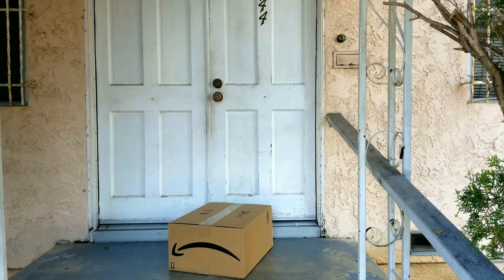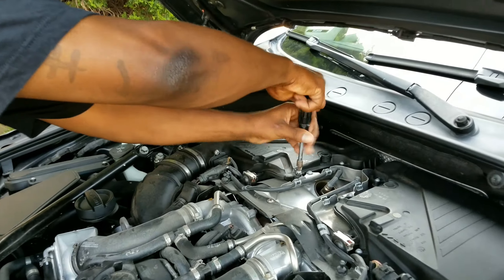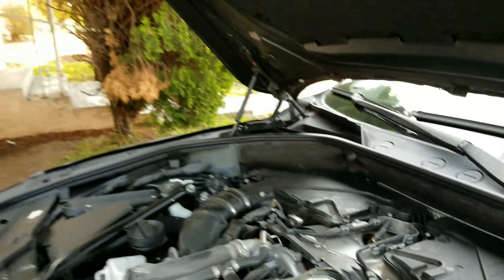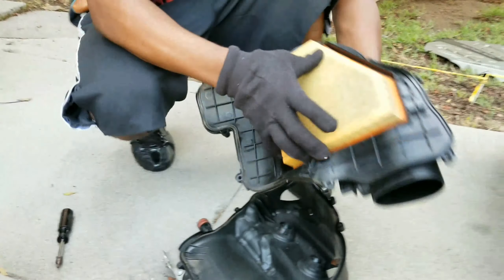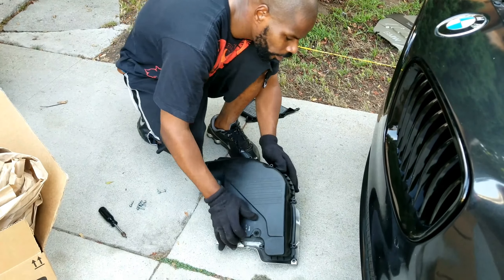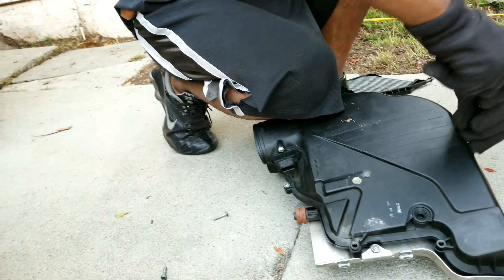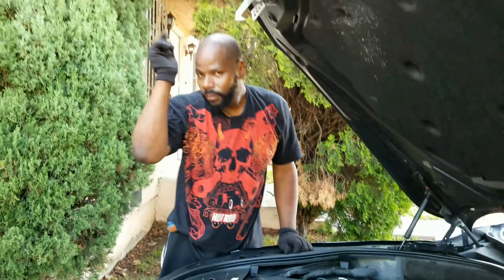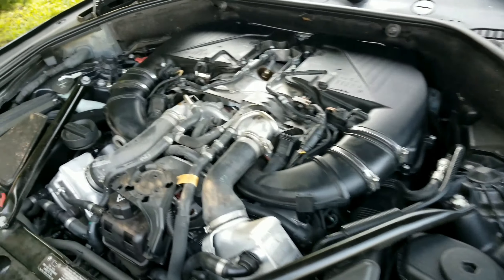Scotty Kilmer air filter giveaway diy - Bmw Gran Turismo 550i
I won air filters from scotty the mechanic. Check his page out this guy's knows alot about cars